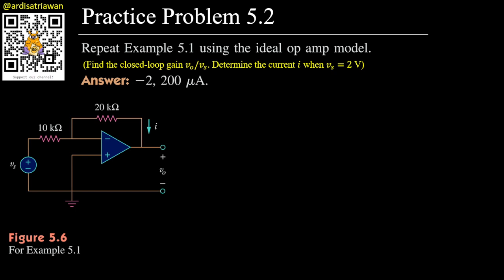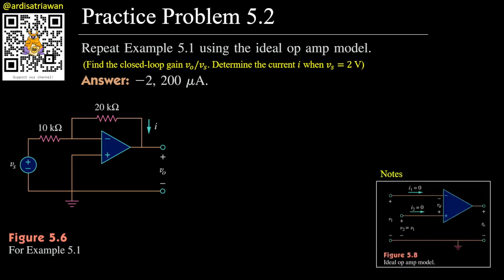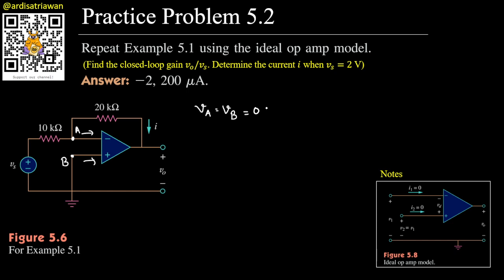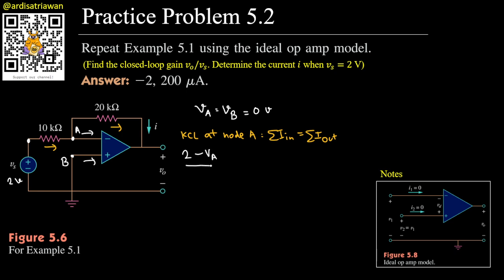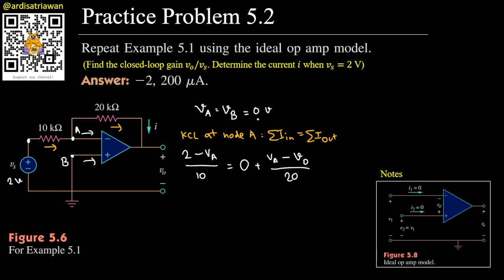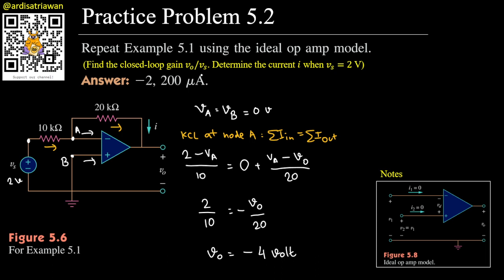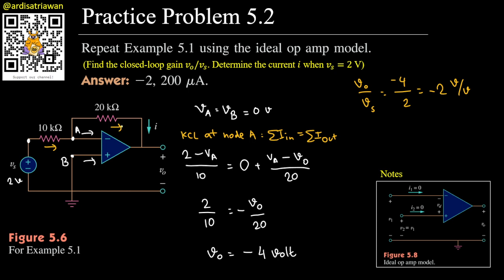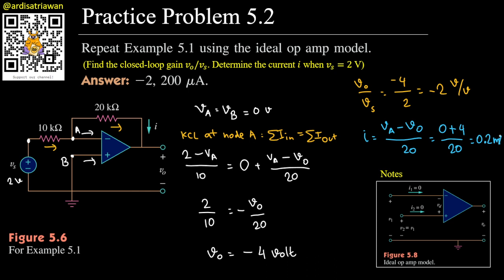Practice Problem 5.2 Fundamental of Electric Circuits (Sadiku) 5th Ed - Ideal Op-amp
Repeat Example 5.1 using the ideal op amp model. Practice Problem 5.2
Answer: -2, 200 uA.